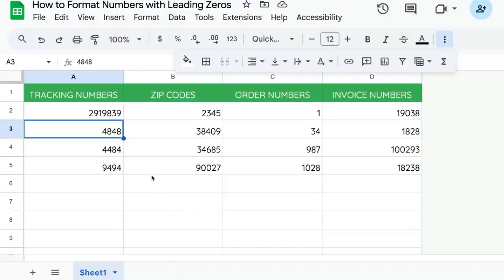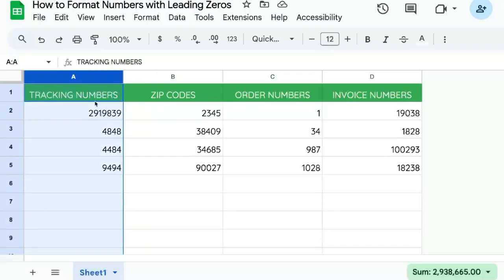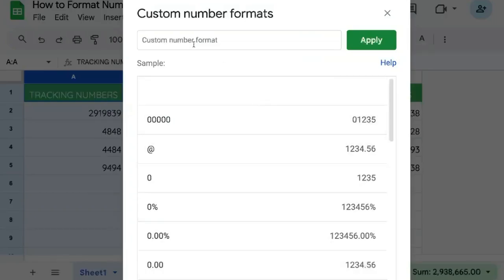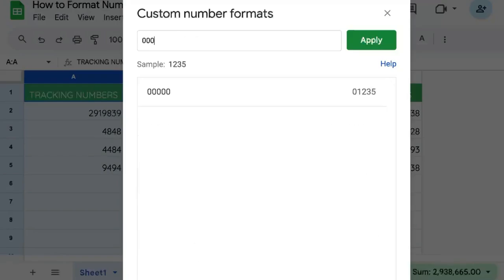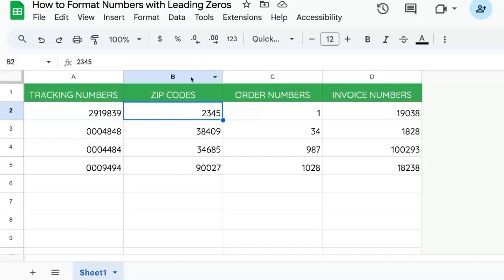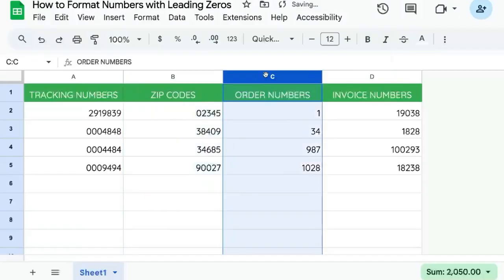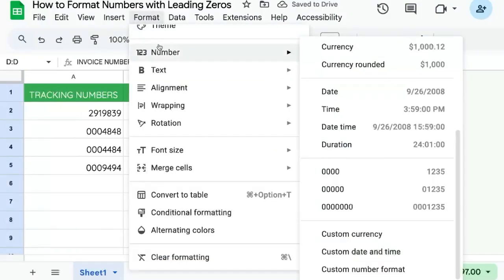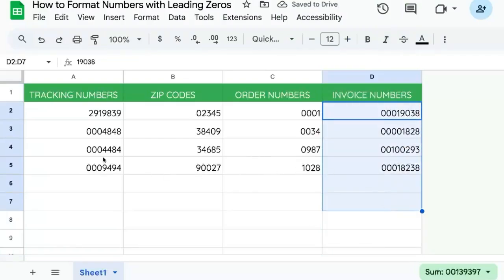How to Format Numbers with Leading Zeros in Google Sheets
How to Add Leading Zeros to Numbers in Spreadsheets

Learn how to format numbers with leading zeros in spreadsheets for various purposes such as tracking numbers, zip codes, order numbers, and invoice numbers. This tutorial will guide you through selecting the correct column, accessing the custom number format option, and applying the appropriate number of leading zeros for different scenarios.

00:00 Introduction to Formatting Numbers with Leading Zeros
00:12 Formatting Tracking Numbers
00:43 Formatting Zip Codes
00:56 Formatting Order Numbers
01:03 Formatting Invoice Numbers
01:18 Conclusion and Final Tips